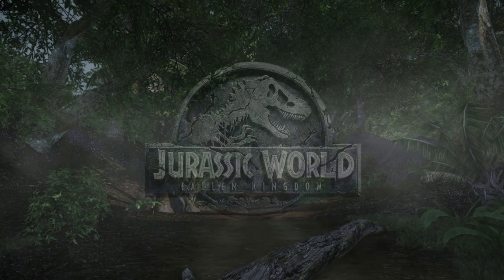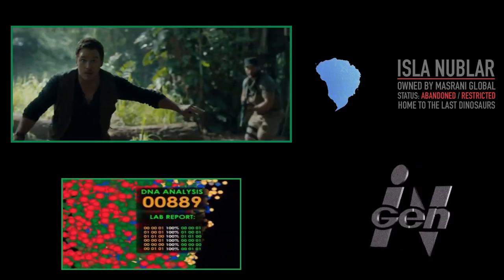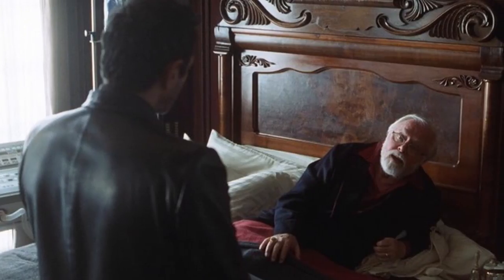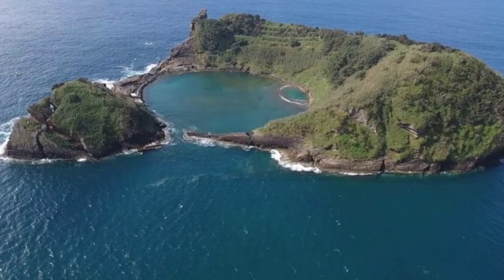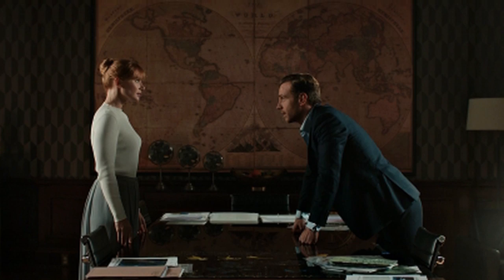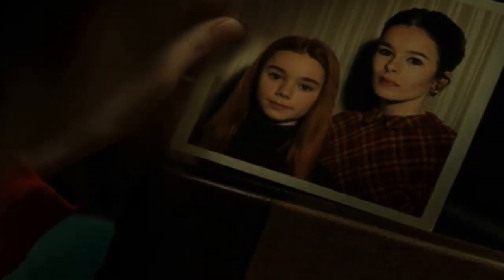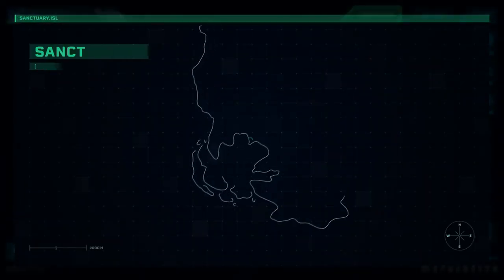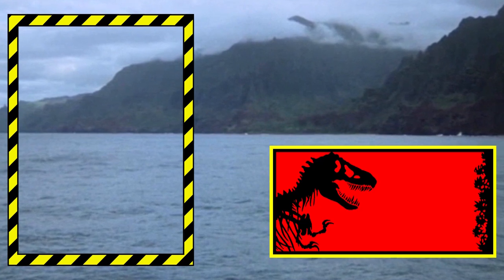Everything We Currently Know About Jurassic World's Sanctuary Island In Fallen Kingdom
Okay guys in this video I go over everything that we currently know about Jurassic World's Sanctuary Island that we saw in Fallen Kingdom! Everything from the dinosaurs that Eli Mills wanted Owen Grady and Claire Dearing to capture (VELCORIAPTOR) and even the Sanctuary's relationship to the Michael Crichton novel with islands like Jurassic Park Europe is gone over here. Personally I don't really think that this place really exists however the Evolution DLC does give an intriguing look at what it would be like if everything turned out in our heroes favor. So it is interesting to think about. Hope you all enjoy! :D